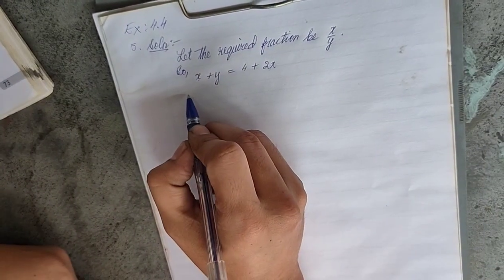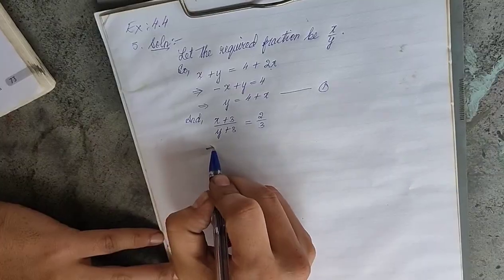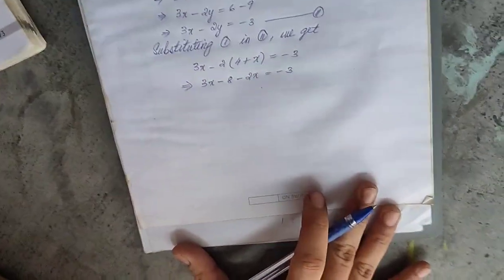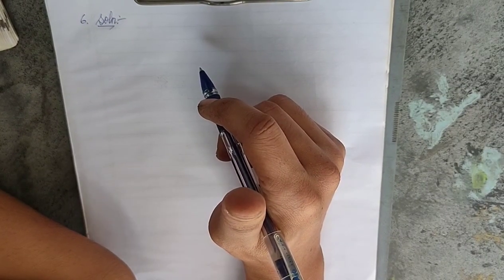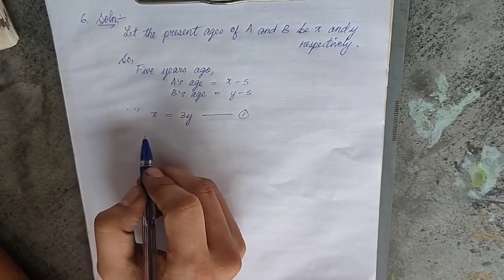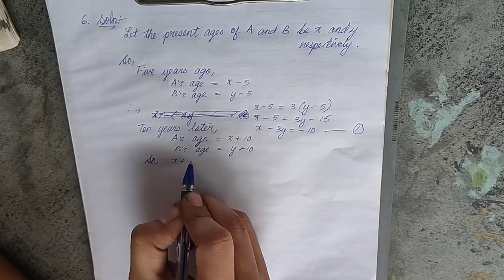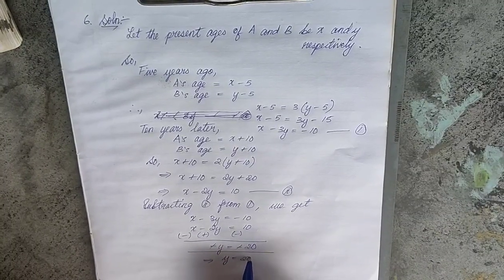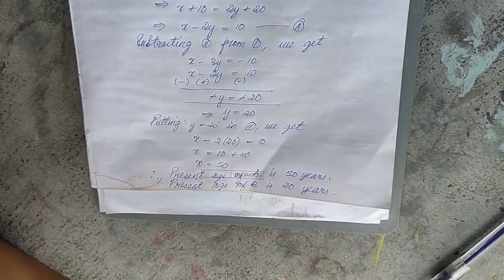Ex: 4.4 Q.5 & 6 X Maths MBSE (Mizo)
Exercise 4.4 Q.5 & Q.6 Explanation and Solution (Mizo)
MBSE Mathematics 2025